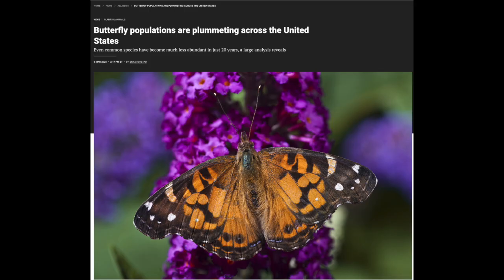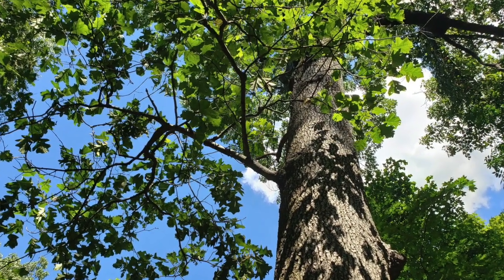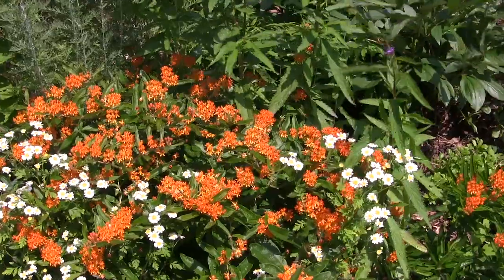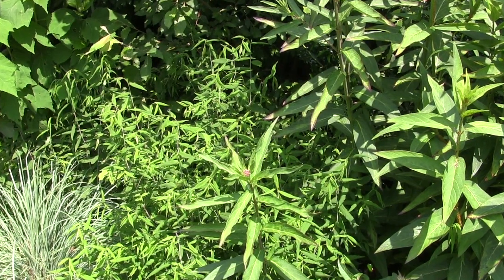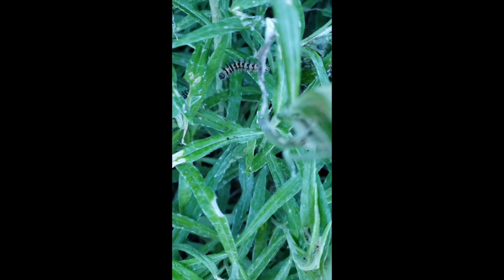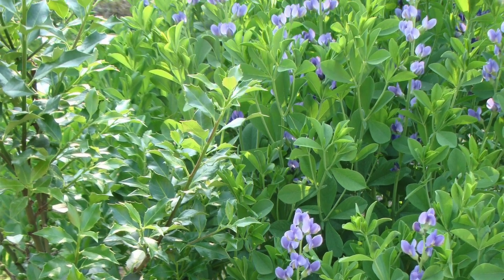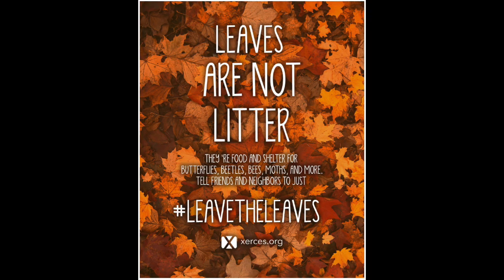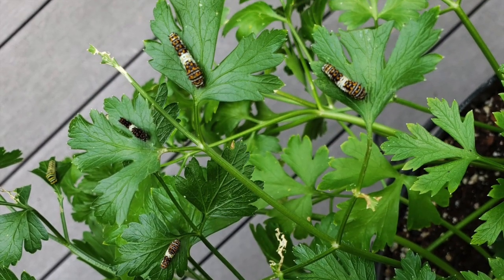Butterflies & how to help them - going beyond pollinator plants!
Butterflies are in steep decline and many can be helped right in one's yard! Go beyond pollinator plants to the awesome plants that will help specific butterflies live in your garden. This video discusses butterflies that frequently visit gardens, their host plants, caterpillars, and maintenance practices that will help increase their populations. Learn to identify common garden butterflies and which plants feed their caterpillars and you will be rewarded with these beauties fluttering in your landscape!